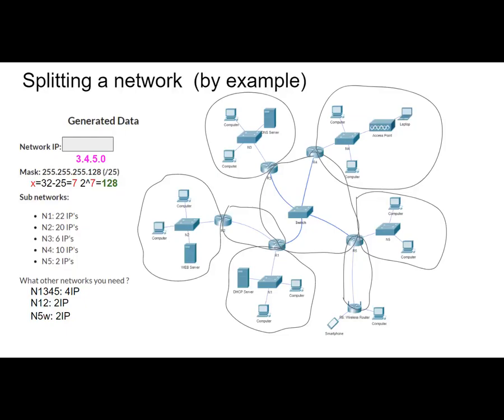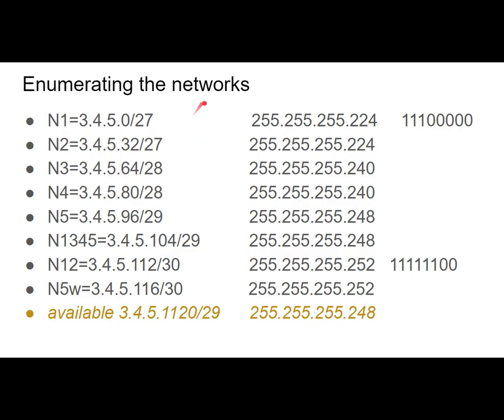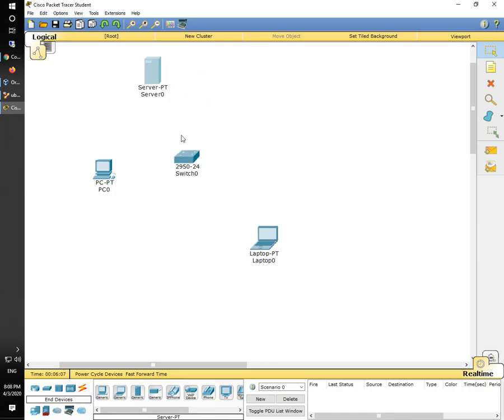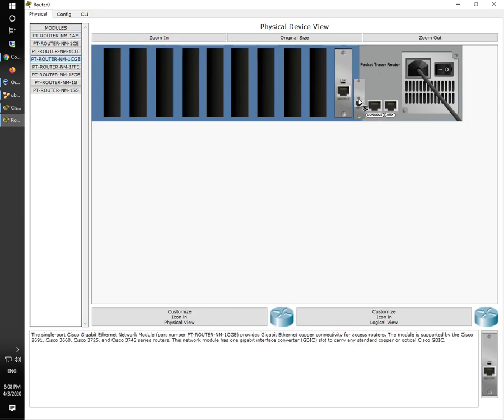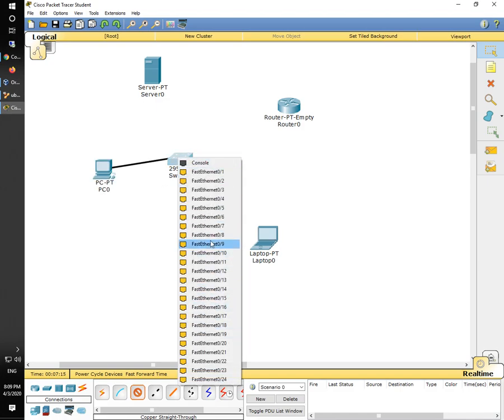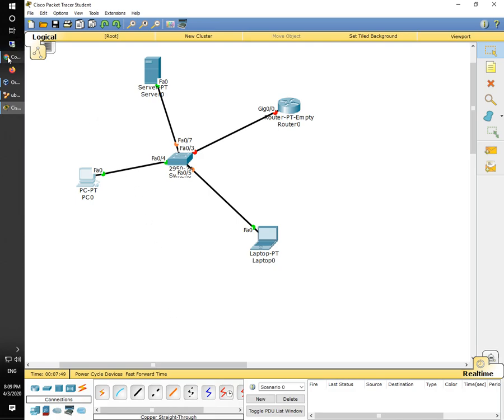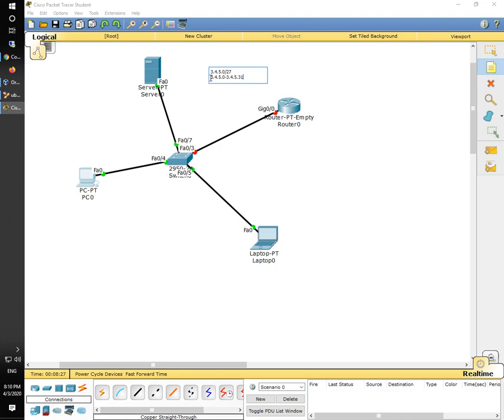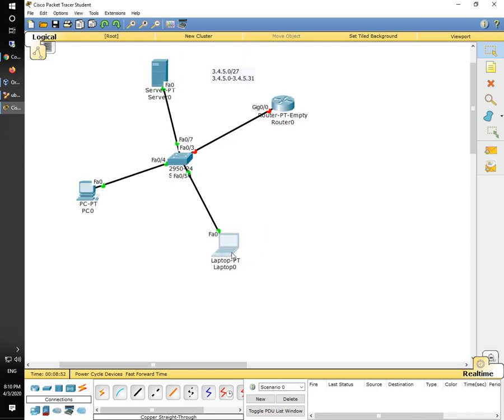LAN in PacketTracer